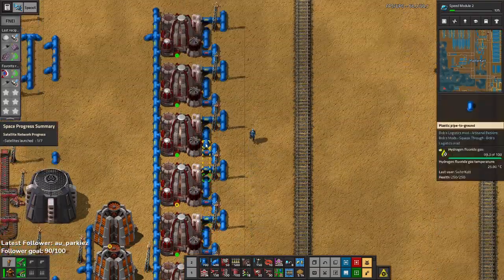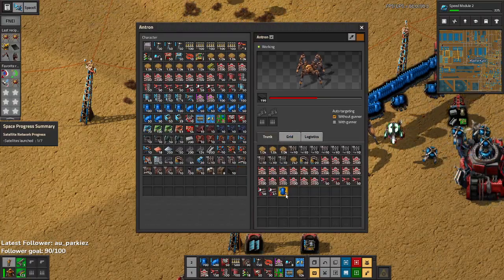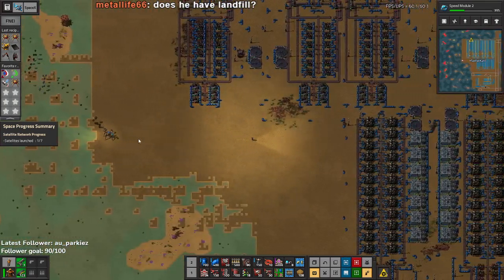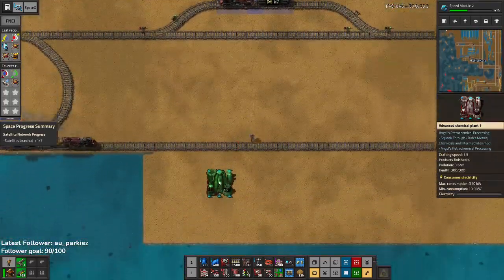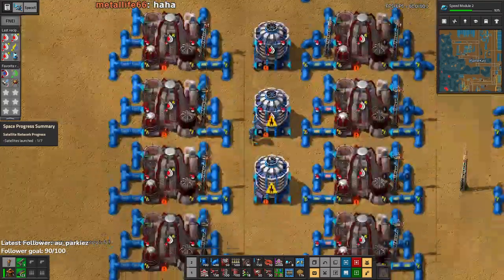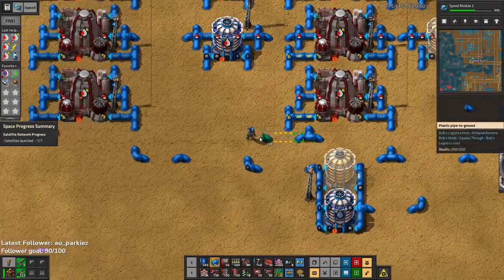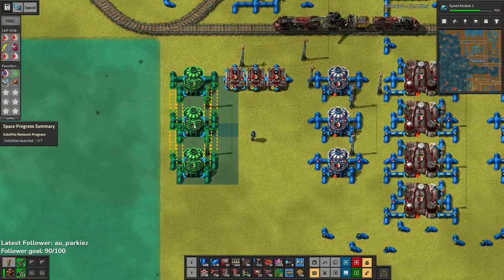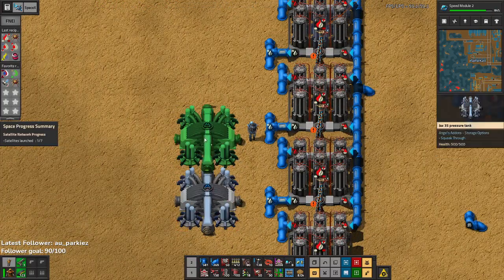Factorio SeaBlock - 134hrs - 136hrs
Today's progress
Building the Antron
Preparing Deuterium power
Improving slag production